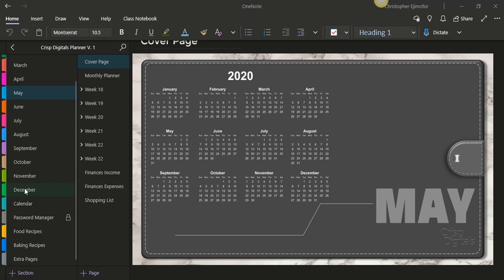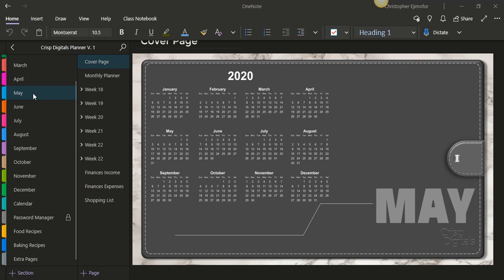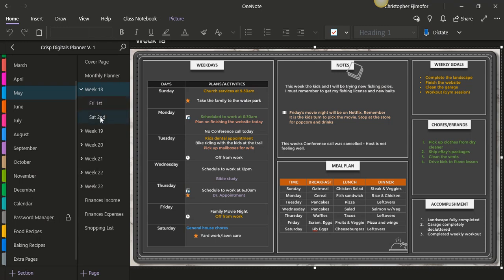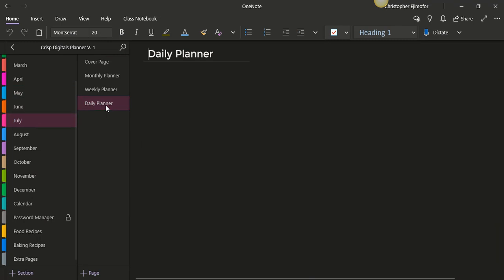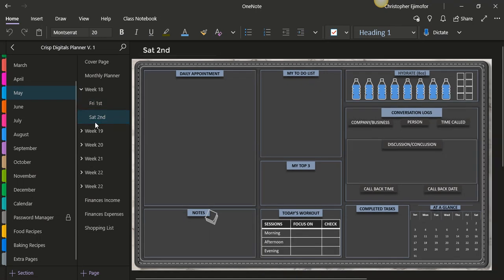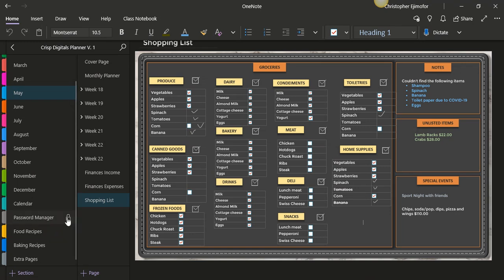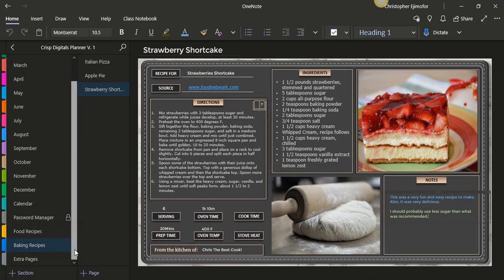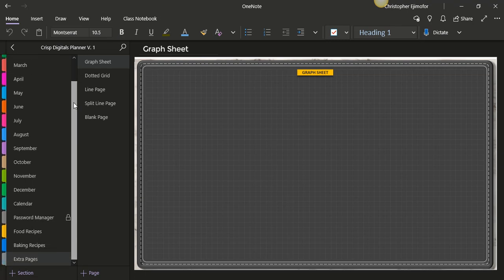What You Will Be Getting After You Downloaded My Planner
Hello guys! We are almost ready for the launch! Excited! I made this video to show the final pages in the planners and what you will be getting when you download it.

Also we now have a facebook group that is growing. You can join our FB Group here: